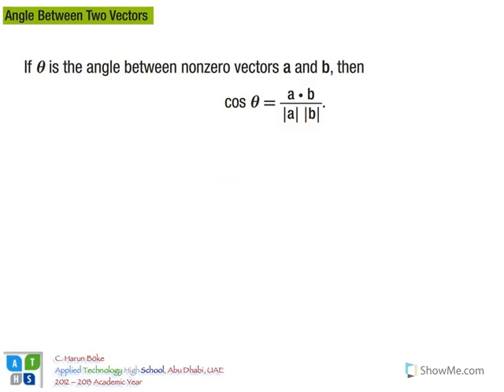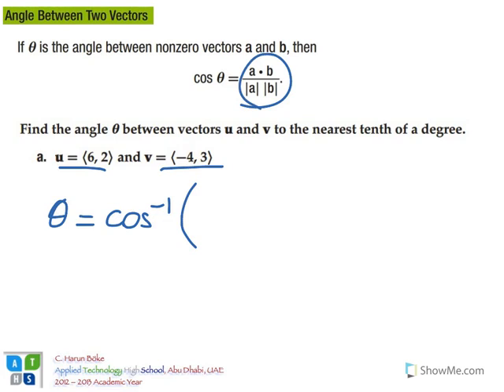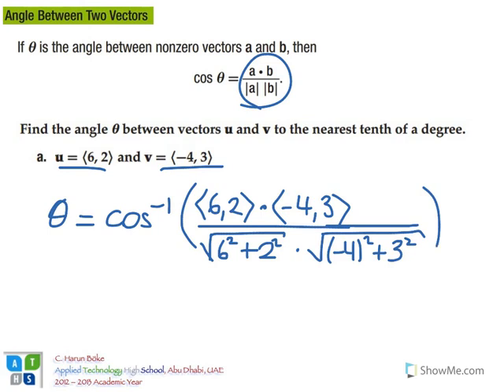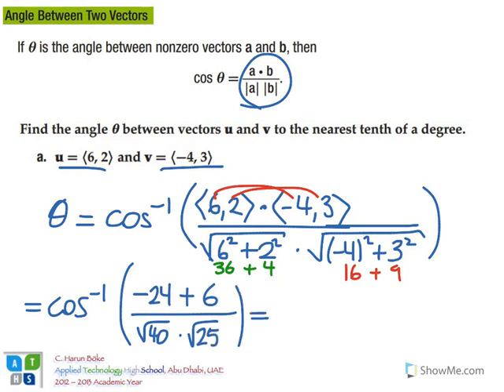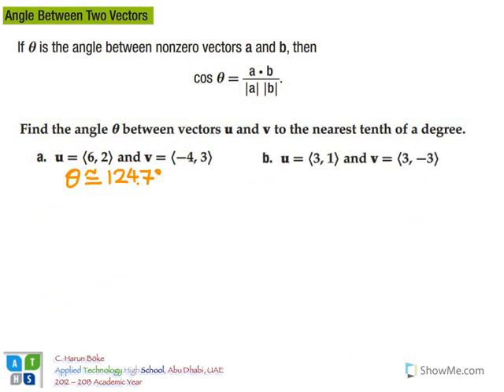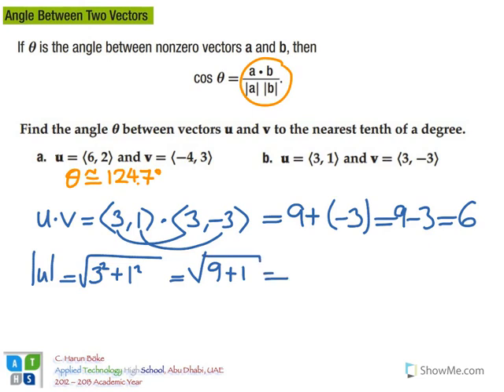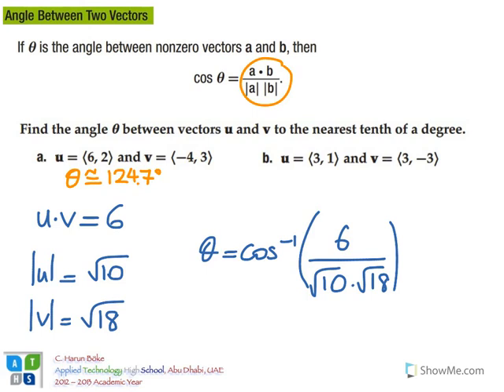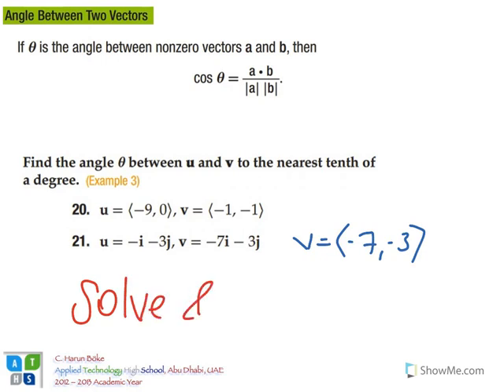angle between two vectors